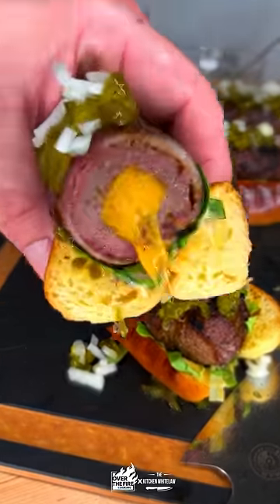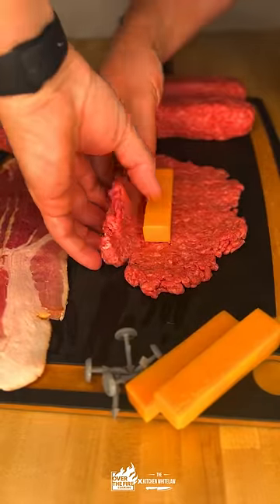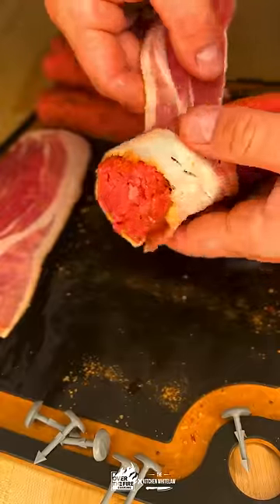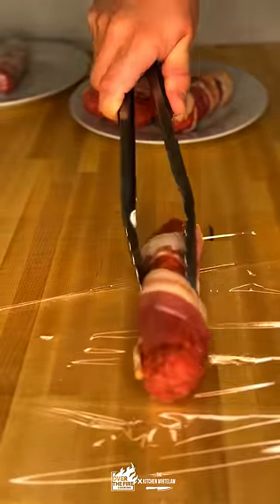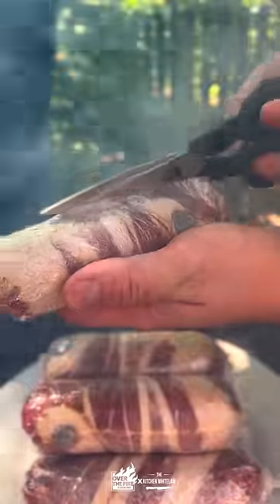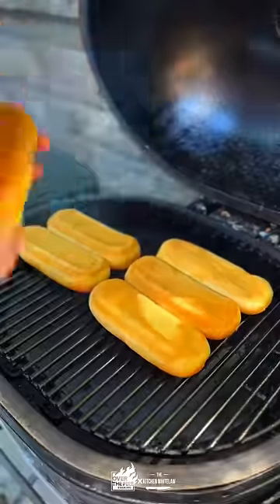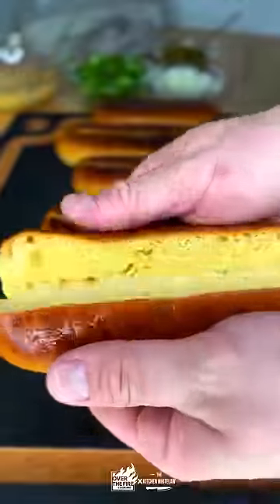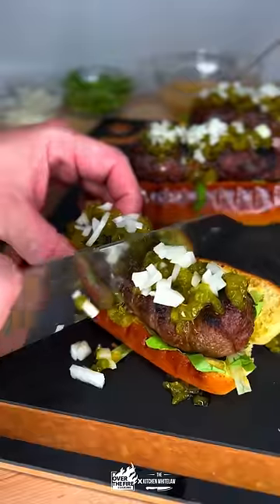The Big Mac Dog Recipe | Over The Fire Cooking by Derek Wolf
The Big Mac Dog with our friend, @TheKitchenWhitelaw  🍔🌭🥓🔥

This week our contributor @TheKitchenWhitelaw boldly ventures into the unknown. Taking two all American classics, the Big Mac and the hot dog, and combining them! But we took this glizzy to the next level - bacon wrapped, cheese stuffed and plenty of secret sauce. No cap, these dogs will have you wanting to compete in a hot dog eating contest. So, make a big plate and plan for an afternoon nap!  Find this whole recipe on my blog or linked in my bio! 🍻👍